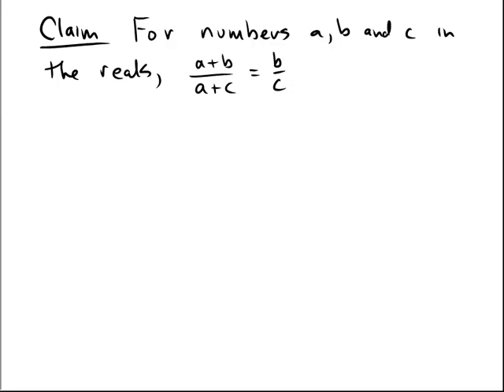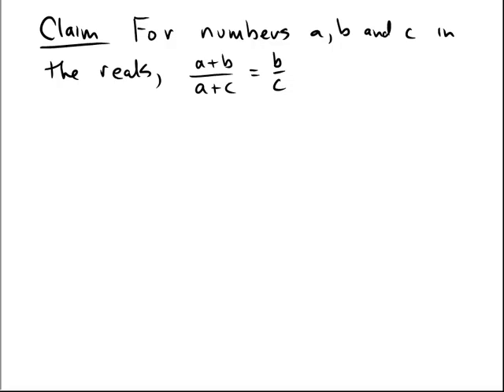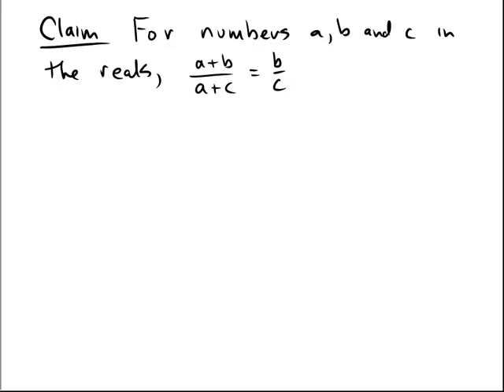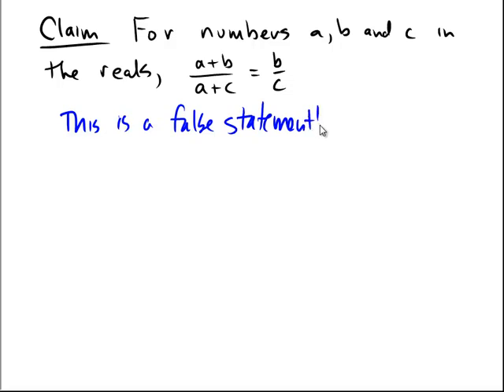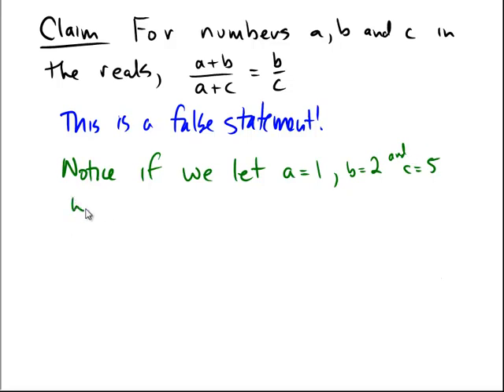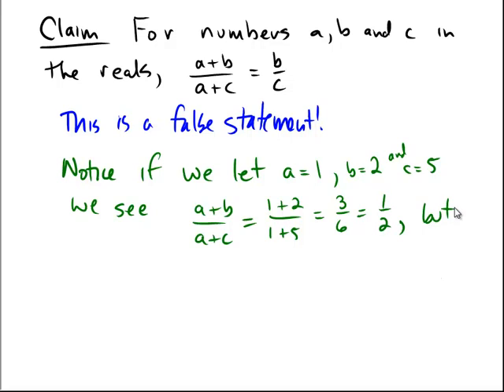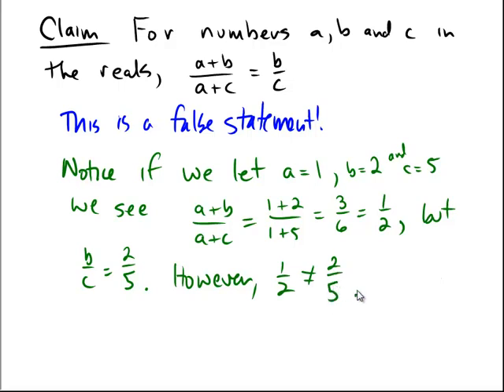An example of a counterexample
Here we take a false universal claim and show that it is false by providing a specific counterexample.